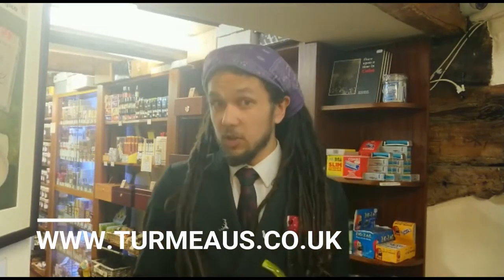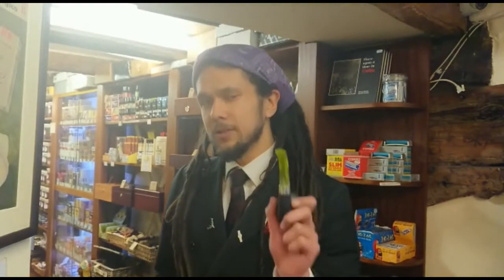Turmeaus Tobacconist - Davidoff Malawi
Davidoff Discovery Malawi Dark Cavendish pipe tobacco is a strong blend made with a unique combination of Malawi mature Burley and Malawi ripe flue-cured Virginia blended with Danish dark Cavendish. Then hand-blended with original sun-cured Mexican vanilla, famous for its fine, sweet taste.